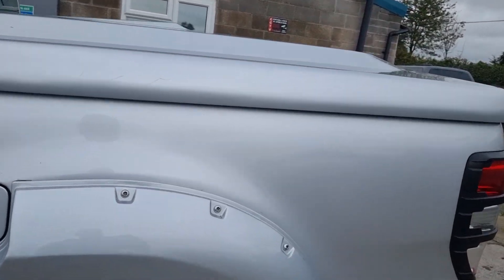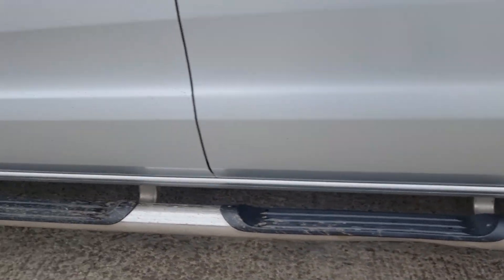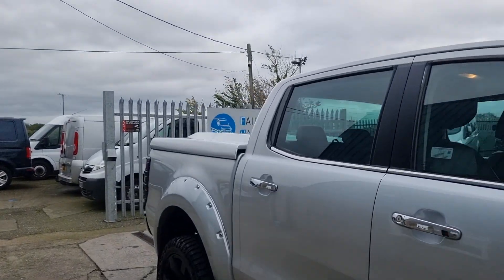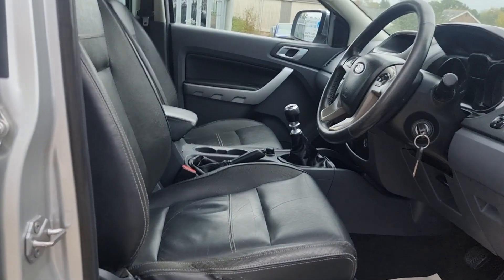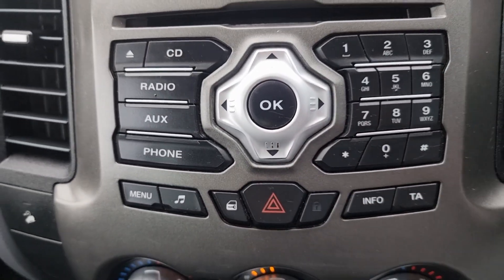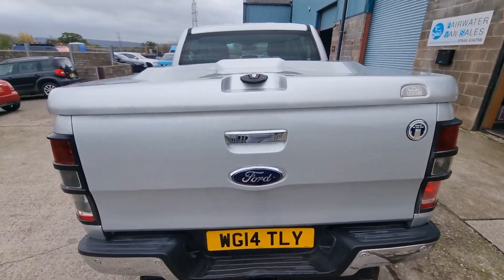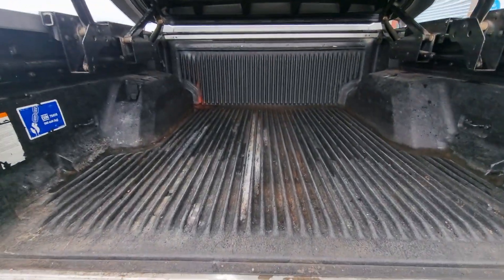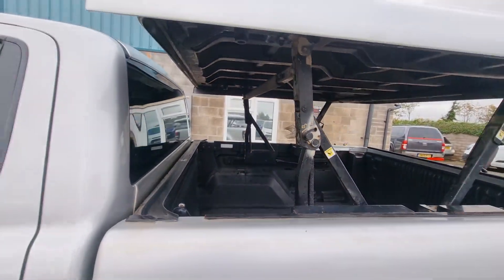Ford Ranger Limited 2014 manual